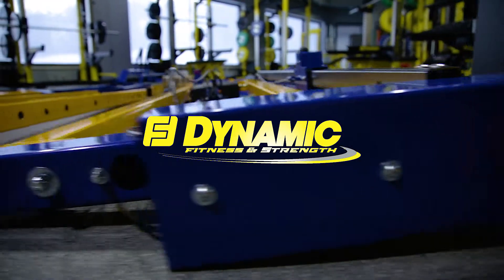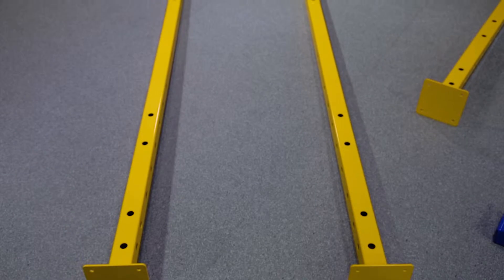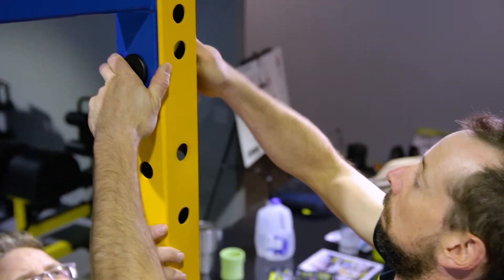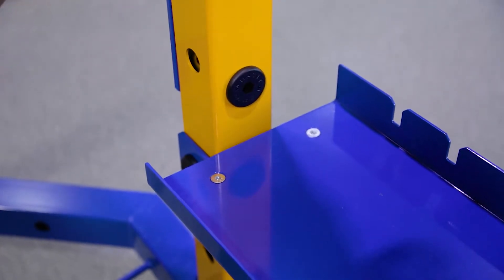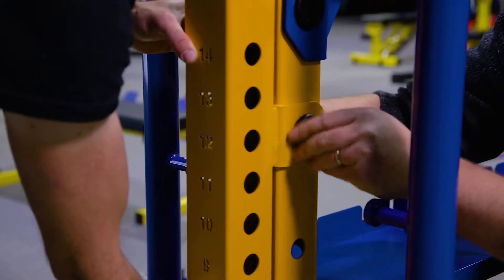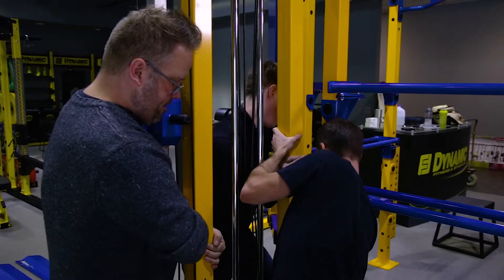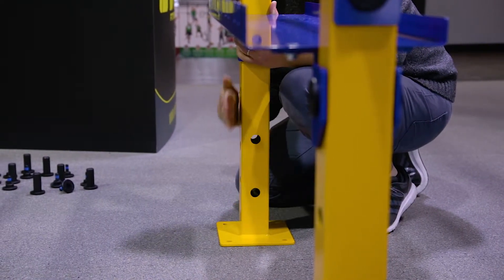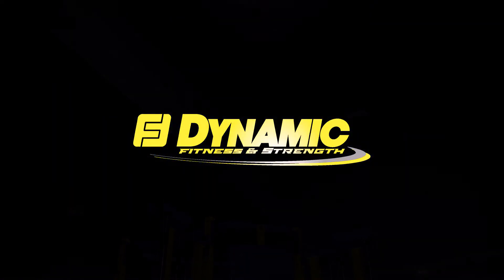How To Assemble A Corner Unit - Dynamic Fitness & Strength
Learn how to assemble an entire corner unit for your room with this easy to follow tutorial!

***ALWAYS BE SURE TO BOLT YOUR UNIT TO A SECURE FOUNDATION***

Dynamic Fitness and Strength helping you reach to the next level!